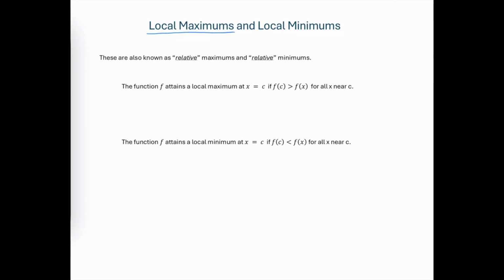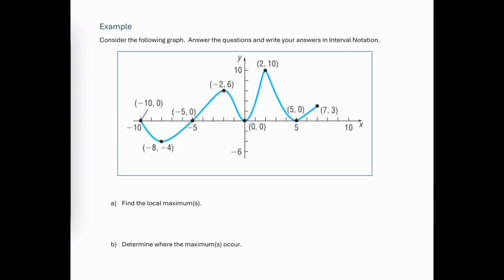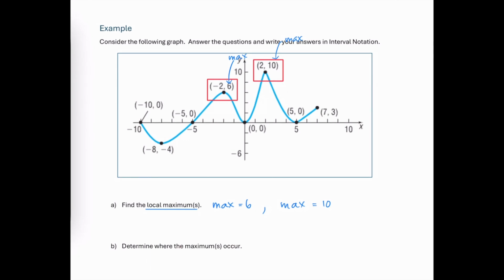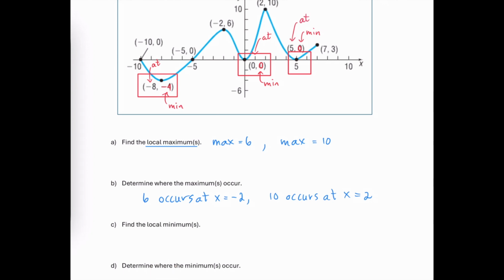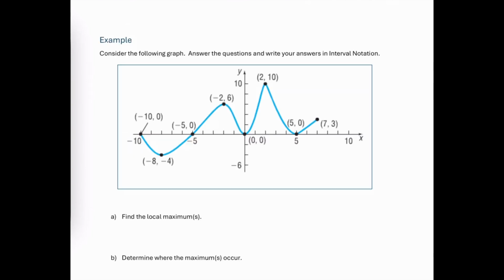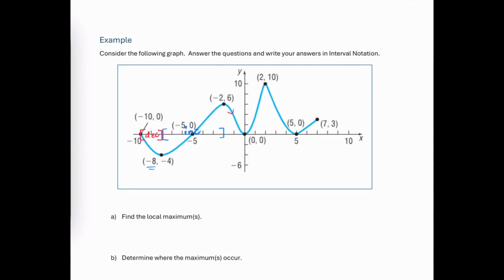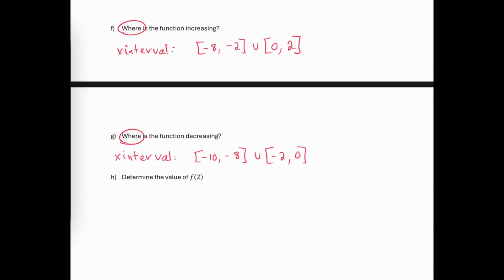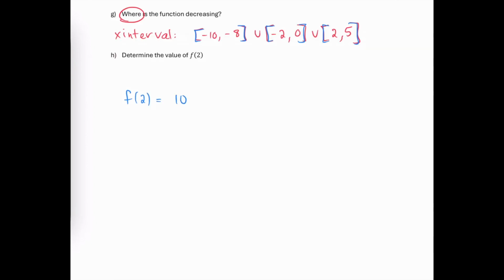Local Max & Min, Increasing & Decreasing Functions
Introduction to local maximums and local minimums. Example - use the graph to find the local maximums and minimums and where they occur. Then find where the function is increasing and decreasing.